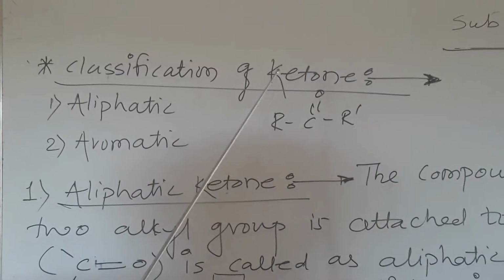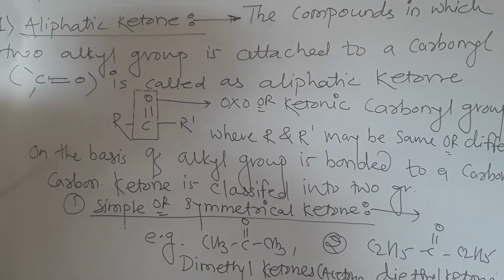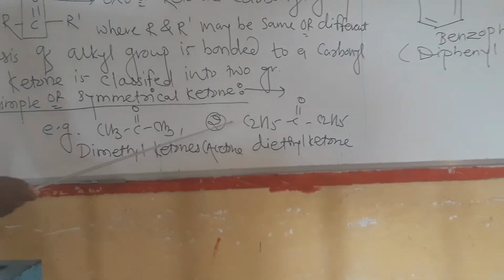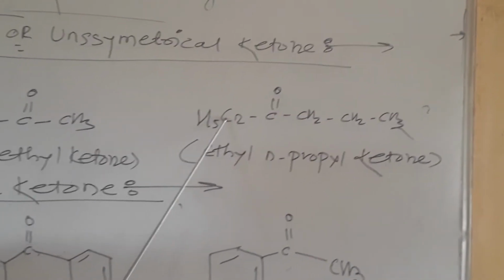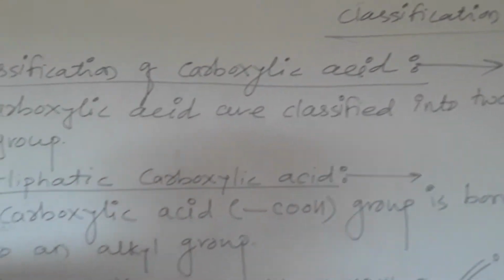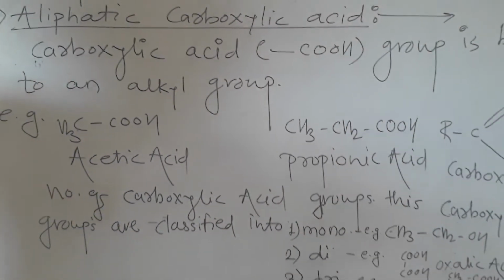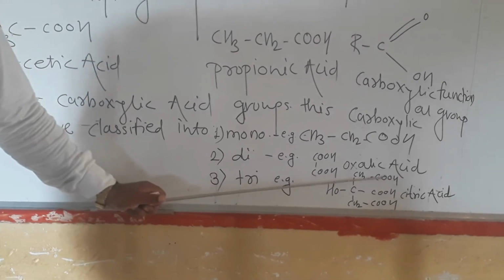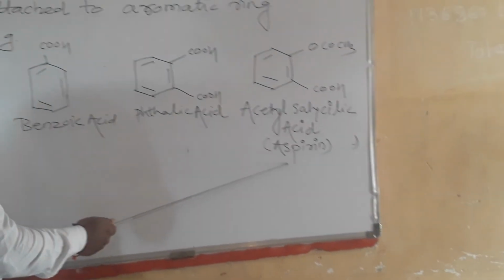10 September 2020